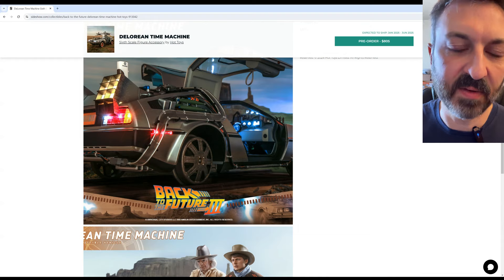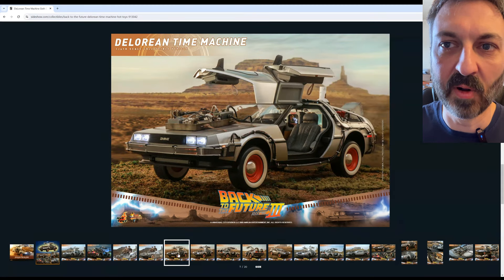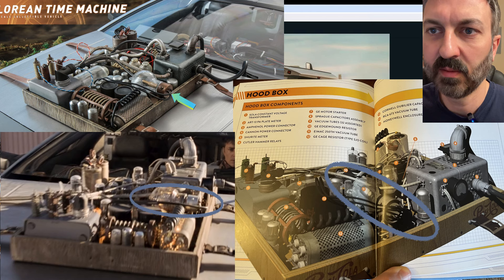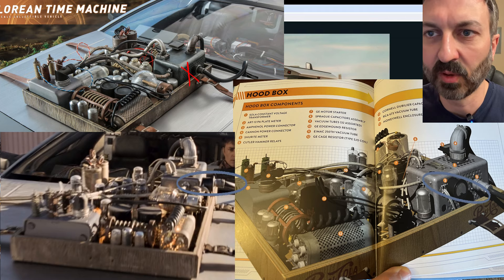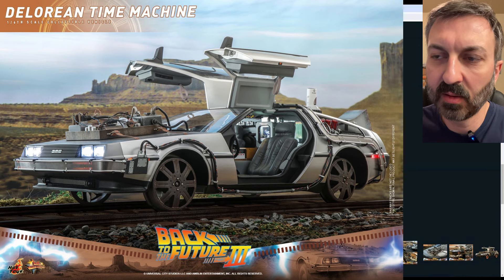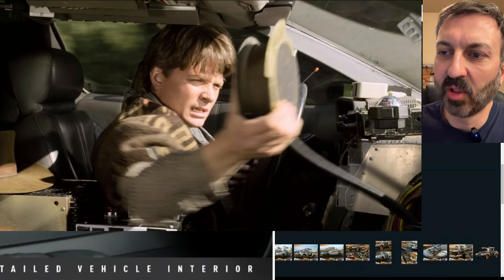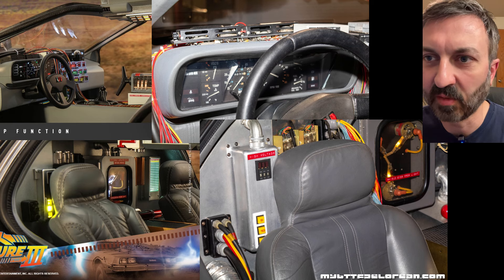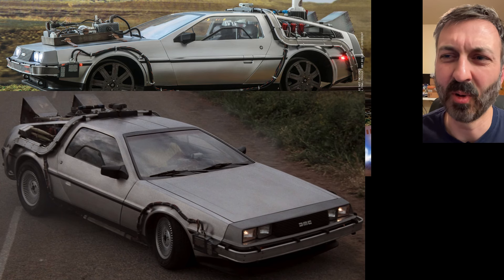Hot Toys Back to the Future 3 DeLorean Deep Dive!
This is a detailed review on the Hot Toys BTTF 3 DeLorean as compared to screen shots from the movie and the book by Bob Gale and Joe Walser in the link below.  The review is based on the images released on the Sideshow website as the actual Hot Toys part 3 car will not release for another year.